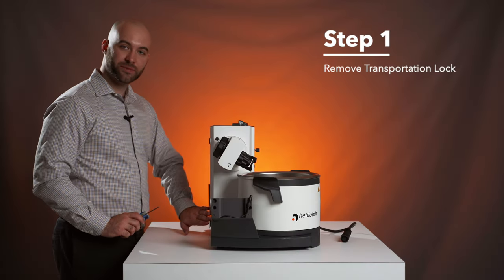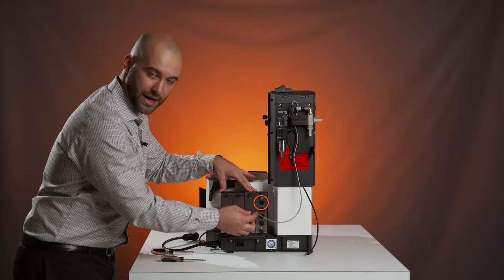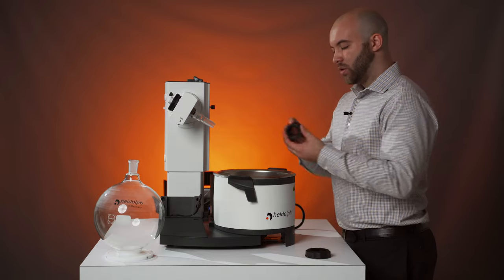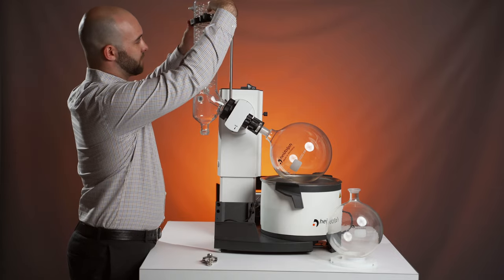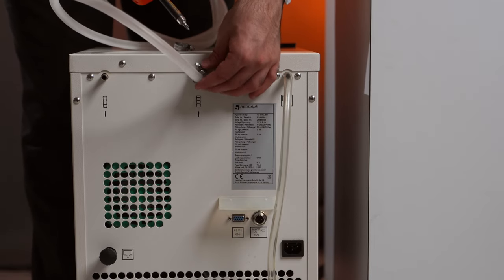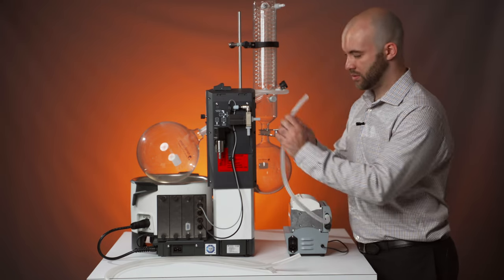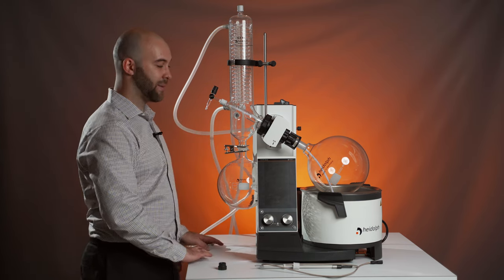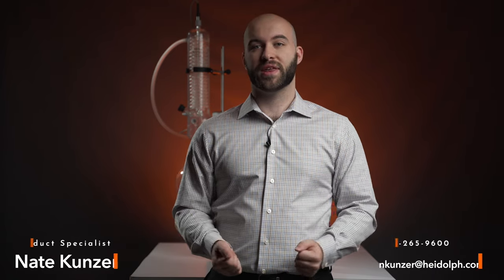How to install Hei-VAP Rotary Evaporator: Platinum Package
The Hei-VAP Series's Rotary Evaporators create new milestones within vacuum evaporation - a well-designed concept, unmatched tightness, and uncompromising high quality.

A variety of additional options make the Heidolph Rotary Evaporator the best solution for your requirements. You can reach up to 40% higher evaporation rates with our XL condensers and achieve the purest results through our innovative seal system, enabling a stable evaporation process and therefore overcomes any solvent recovery challenge.

The HBX Platinum Package includes the Hei-VAP Ultimate Control (motor lift), Hei-CHILL 600, Vario Tec Vacuum Pump, G3B XL Condenser, 5 Liter Evaporation Flask, 3 Liter Receiving Flask, Tubing and Chiller Fluid

Follow HBX on social media @heidolphna_hbx